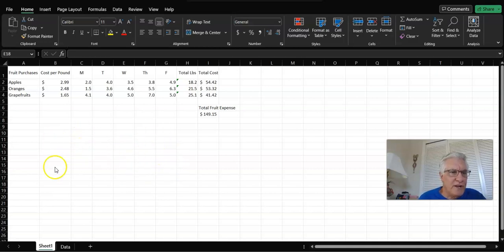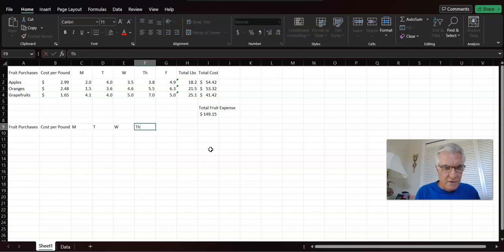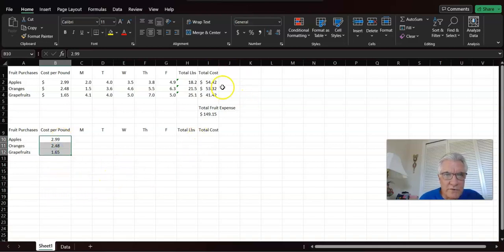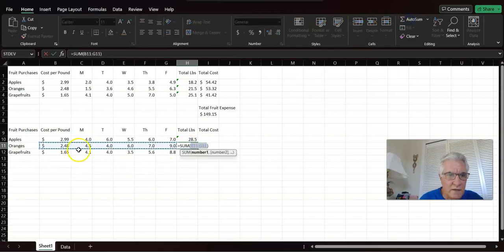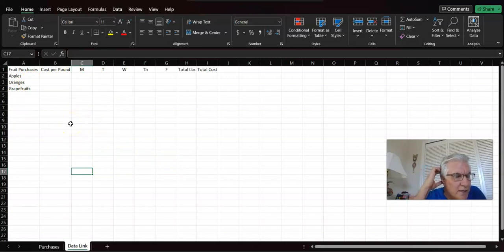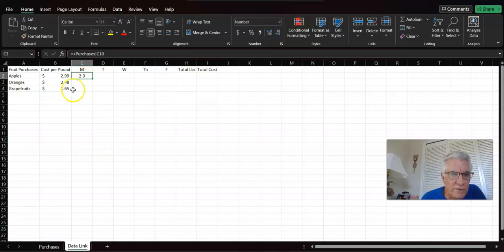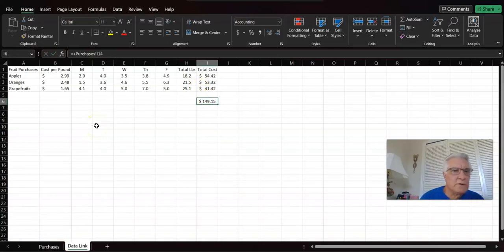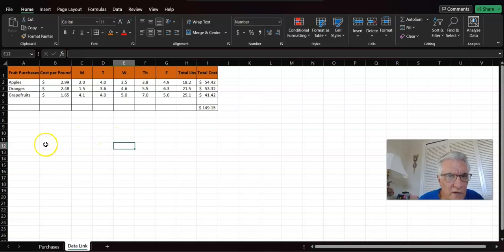QSO-320 Week 1 Spreadsheet Assignment Tutorial